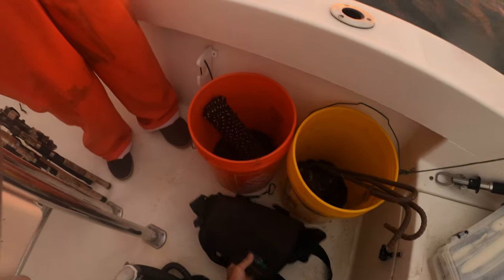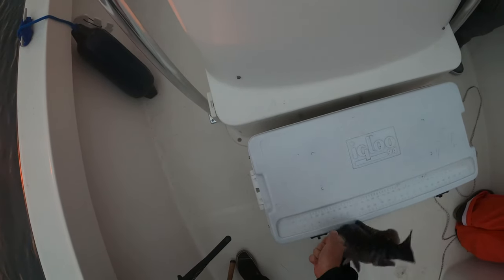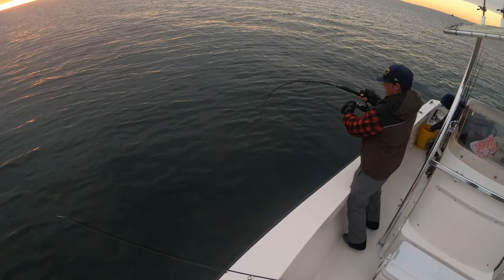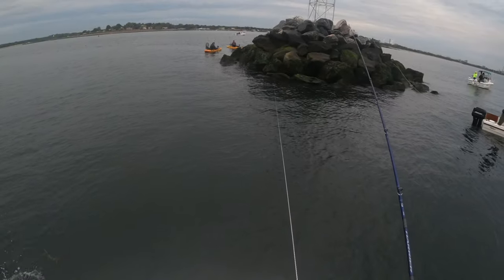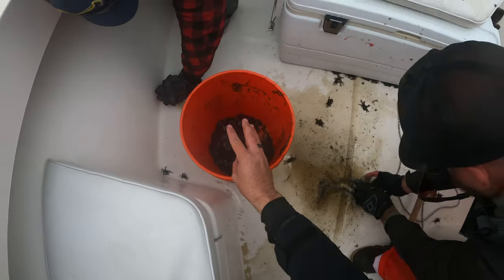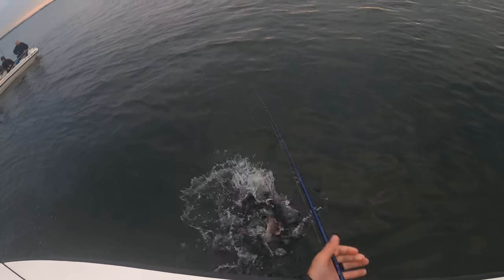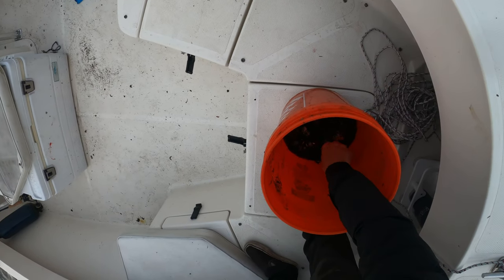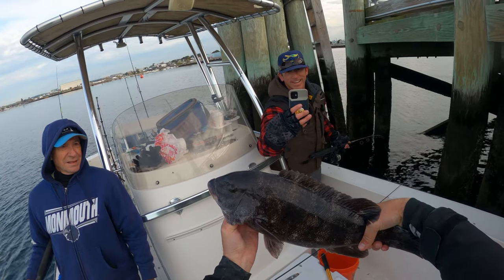Catching Blackfish (Tautog) with jigs and crabs!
Blackfish (Tautog) are one of my favorite saltwater fish to catch and I've been waiting all summer for the season to open! Here you'll see how we did on opening day and hopefully pick up a few tips and tricks.